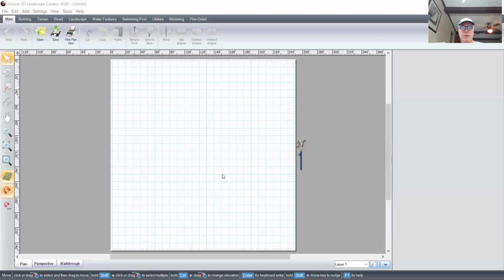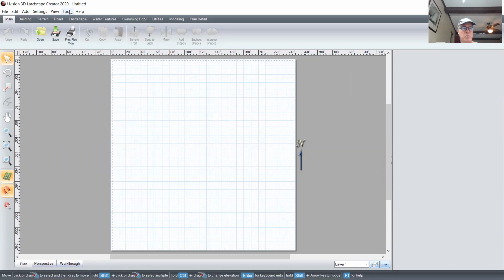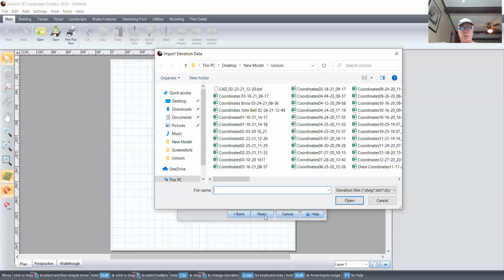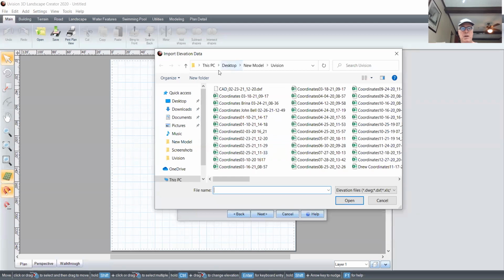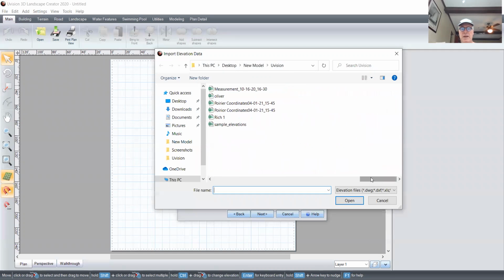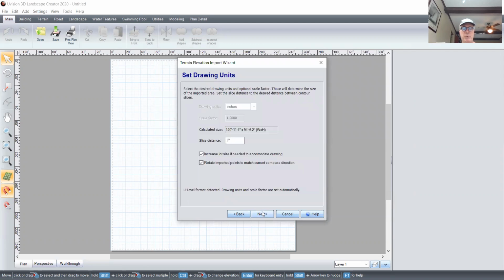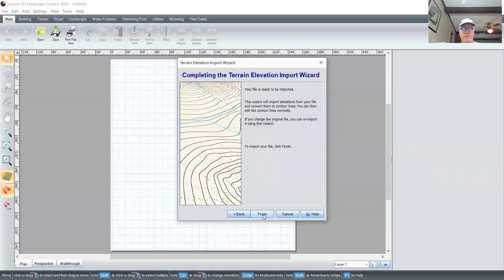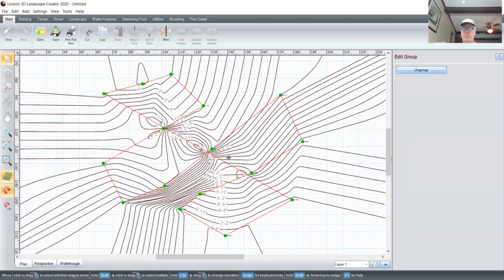SMART LEVEL - U-Level Uploading Coordinates File to Uvision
Smartlevel.us